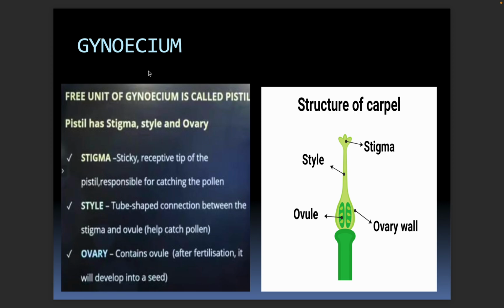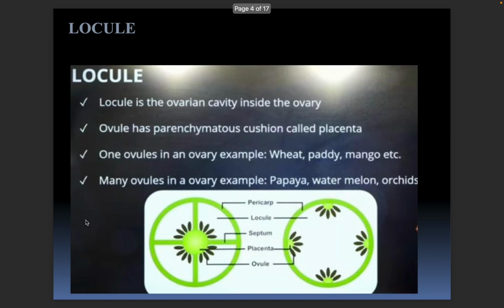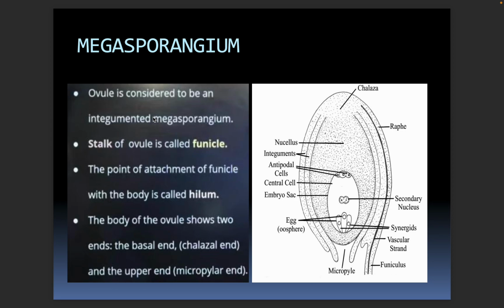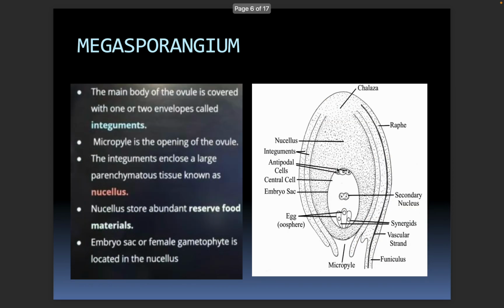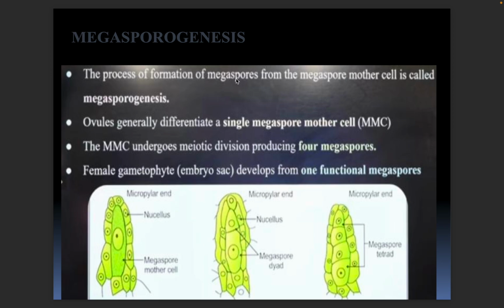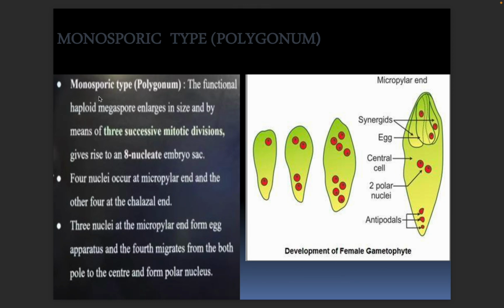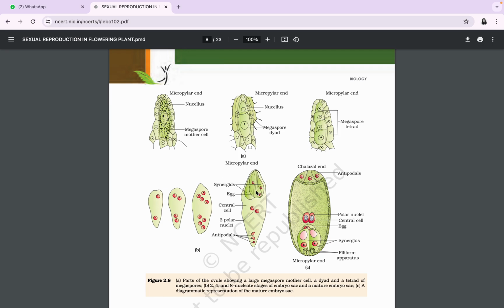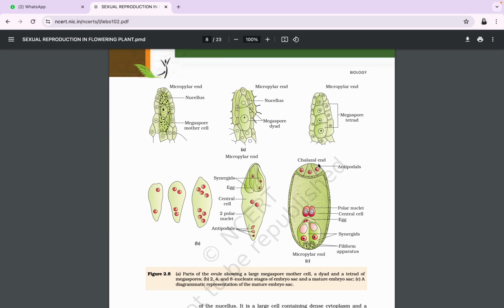Megasporogenesis II Sexual Reproduction in Flowering Plants II Class 12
An Introduction to Megasporogenesis

Vascular plants having stems, roots, and leaves are known as angiosperms. A flower contains the angiosperm's seeds. The vast majority of plants on earth are made up of them. The seeds grow into fruit inside the organs of the plant.

At the base of the megasporophyll, the ovary contains the ovules. Angiosperms are heterosporous, which means they generate both megaspores and microspores (pollen grains). The nucellus retains a single functioning megaspore indefinitely. Pollination facilitates reproduction by transferring pollen grains from the anther to the stigma.

What is Megasporogenesis?

Megasporogenesis is the process of creating haploid megaspores inside the megasporangium by meiotically dividing diploid megaspore mother cells (MMC) (ovule). To create the embryo sac, the haploid megaspore goes through several mitotic divisions through a process called megagametogenesis. Female reproductive organs are where megaspores develop. After fertilisation, the ovules become seeds, and the ovary becomes a fruit. The haploid male gamete, which is found inside the pollen grain, and the haploid female gamete, which is found inside the ovule, combine to form the diploid zygote during fertilisation.

The gynoecium represents the feminine portion of a flower. There may be one or several carpels in it.

A megasporophyll, which consists of the stigma, style, and ovary, is represented by each carpel.

Each ovule in an ovary, which can have one or more, contains an embryo sac. The inner ovarian wall is where the ovule or megasporangium forms.

A slender stalk known as a funicle, through which food and water are delivered to the ovule, lifts the ovule from the ovary wall as it develops.

The hilum, which stands for the intersection of the ovule and the funicle, is where the ovule body merges with the funicle.

The nucellus, the multilayered body of the ovule, is protected by one or two layers known as integuments, except for a tiny pore known as the micropyle at one end.

One megaspore mother cell can be found inside the nucleus (or embryo-sac mother cell).

The chalaza, or chalazal end of the ovule, is the other end, or the end opposite the micropylar end, where the funicle connects with the nucellus and integument. It stands in for the ovule's base.

*following are the steps:

The process of creating haploid megaspores from a diploid megaspore mother cell is known as megasporogenesis (MMC).

A large diploid (2n) cell known as the megaspore mother cell (MMC) conducts meiotic division to produce four haploid megaspores. It also contains thick cytoplasm and a conspicuous nucleus.

Only one of the four megaspores is viable, and the other three degenerate in the majority of blooming plants.

The functioning megaspore develops, and as it does, its nucleus goes through mitosis and divides into eight haploid nuclei. Megagametophyte or embryo-sac are two names for the structure that results from megasporogenesis.

Monosporic development is the process by which an embryo sac develops from a single megaspore. The number of megaspore nuclei participating in development is used to categorise a variety of distinct forms of embryo-sacs that are known in angiosperms.

The two nuclei that result from the functional megaspore's nucleus splitting during mitosis travel to opposite poles to form the two-nucleate embryo sac.

The four-nucleate and later eight nucleate stages of the embryo sac are created by two more consecutive mitotic divisions.

These mitotic divisions are strictly free nuclear, meaning that cell wall construction does not immediately follow nuclear divisions.

Cell walls begin to form after the eight-nucleated stage, which leads to the development of a normal female gametophyte or embryo sac.

Happy Learning 💟